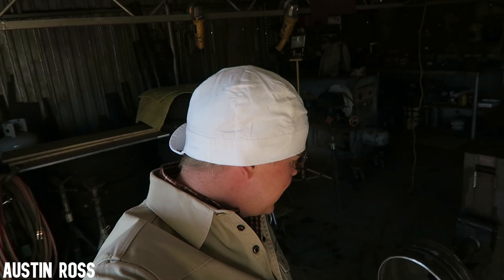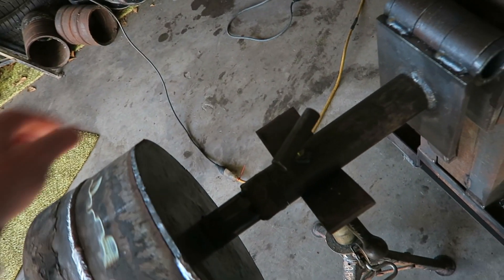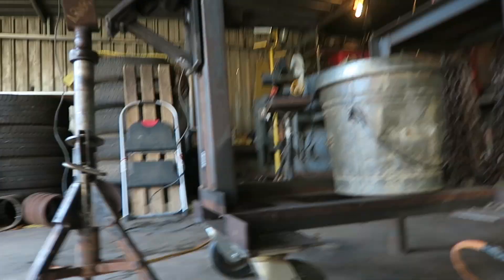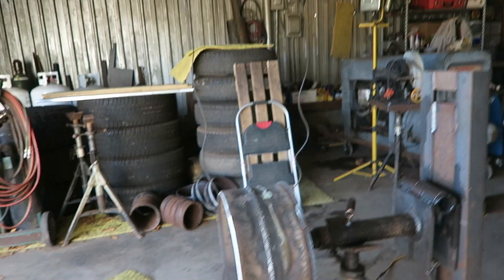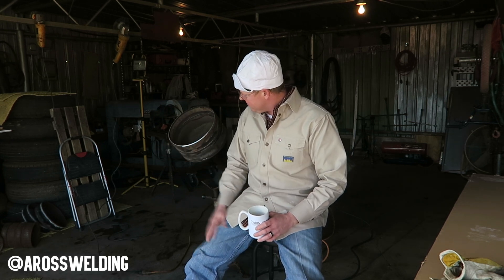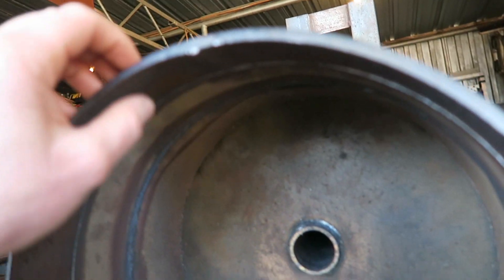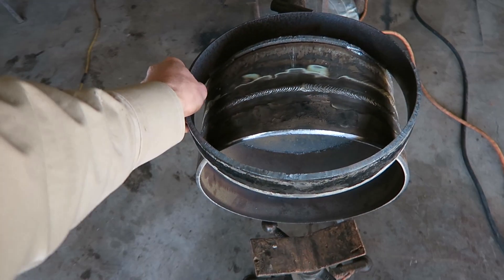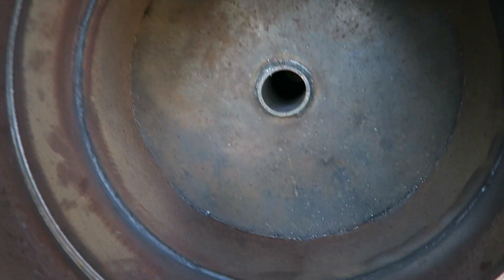PIPELINE WELD TEST PRACTICE & THE TRUCK YOU NEED TO PUT TOGETHER A WELDING RIG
Spent the day practicing a common pipeline weld test - 12" .250 wall pipe I cut into small pups and welded on a 45 degree angle. I also give you my advice on what type of truck you need to put together a welding rig for any oil and gas work.

Appreciate you watching. Hope you enjoyed it and will come back for another video. Try to post on Fridays at 5p.m. central time.

Other stuff

Fringe Trimmed Boots

Filmed December 2017 | Location Oklahoma